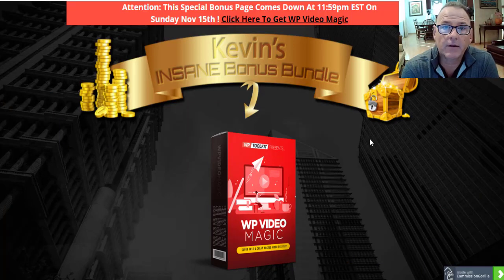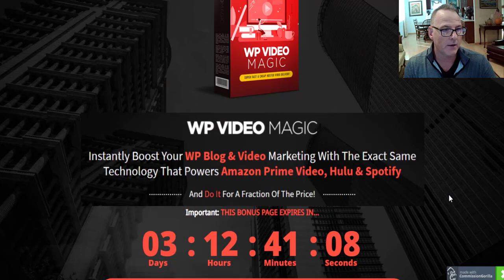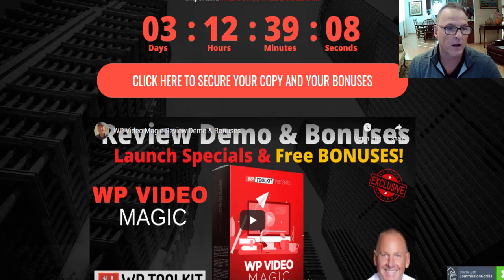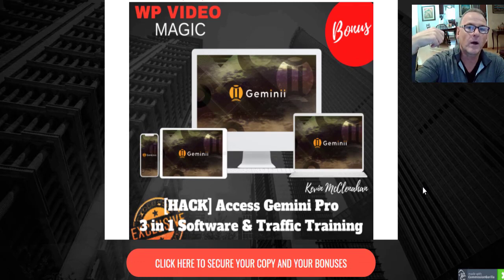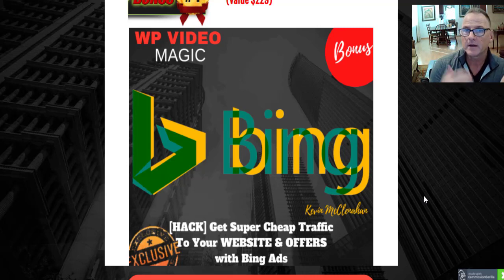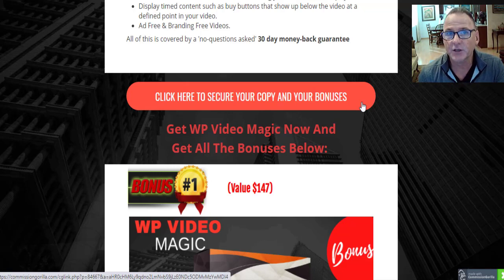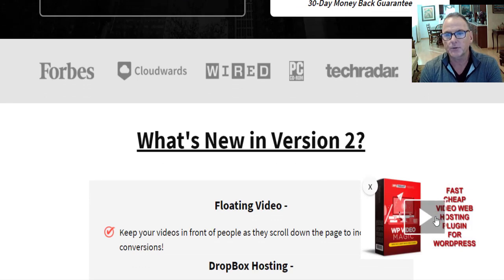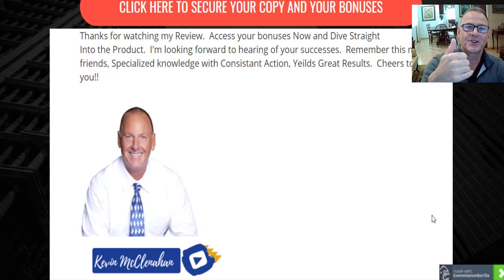WP Video Magic Review | WP Video Magic Demo | WP Video Magic Bonuses|Bonuses360.com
Super Fast Hosted Video Delivery Via S3, YouTube, CloudFront, Dropbox without any complicated setup.  Easy 1 click integration,
Display Timed Content such as Buy Buttons and Call To Action buttons that show up below Video.
Clip the video to a corner automatically when the user scrolls down the page, nesting the video on the current
page, this allows the video to still be seen while the user is viewing the page, increasing engagement, boosting on page experience and sales.
WP Video Magic Review | WP Video Magic | WP Video Magic Demo | WP Video Magic Bonuses | Kevin McClenahan Reviews | Bonuses360.com

Unlimited Free Traffic to website,

So What Is WP Video Magic All About?
Stop spending a fortune on unresponsive video hosting platforms..?
The new WP Video Magic Plugin gives you the best solution for any Blog…
Super fast hosted video delivery via S3 & CloudFront without the complicated setup headaches.
Easy 1 Click CloudFront setup that securely delivers your video to customers globally with low latency and high transfer speeds.
Video Short code Statistics that tracks how long your video has been played.
Display timed content such as buy buttons that show up below video at a defined point in your video.
Add Amazon S3 Video To Any blog.
1-Click Cloudfront Integration.
Inbuilt HTML5 Video Player.
Zero Ads, Watermarks Or Links.
Save Thousands On Hosting.
Delayed Buttons & Auto play.
More Leads, Sales & Profit.
Zero Tech Skills Needed.
You Don’t Even Need Your Own Videos.

Prices & Up-Sells
Frontend of WP Video Magic $17-$27 Dime sale
Access the Powerful Software and Training Modules...

Upsell #1: WP Optimizer $27
Speed-up Your Site With The Easiest & Most Effective Optimization Tool
For WordPress - Use on up to 25 Sites.
- With REAL TIME Server & Host Monitoring -
Identify Site & Server Issues
Identify Themes & Plugin Issues
Batch & Auto Optimize Graphics
Remove Your Database Junk
Lazy Load Images on Demand
Global Connectivity Testing
Daily Site Performance Monitor
Full Training Videos & Tooltips

Upsell #2: Viper Cache $37
The Google Algorithm Means Your Sites Have To Be EVEN FASTER on Mobile or You Lose Up to 52% of Traffic
Speed Up Any WordPress Site in 1 Click
Reduce Bandwidth
Improve User Experience
Increase Number of Simultaneous Users
Boost Conversions

Upsell #3: WP Smart Links $27
INTRODUCING THE ULTIMATE ALL-IN-ONE LINK CLOAKER
WP Smart Links Can Make You Thousands Of Dollars In Extra Commissions With Zero Extra Effort.
Unlimited Site License.
Use Your Own Domain- With WP Smart Links you will always use your own domain for your cloaked links.
User Friendly WordPress Plugin.
Manage All Your Links In One Place.
Change Your Links On The Fly.
Completely Eliminate Theft.
Dodge The Spam Filters.

Upsell #4: WP Toolkit $67
Themes & Plugins Included + Developers License!
MASSIVE Premium WP Theme & Plugin Bundle . . .
Over $25k worth of Premium plugins & themes included
Install on as many of your own & client sites as you wish

Downsell: Blog Niche Tools $17
“All Inclusive” 3-In-1 Blogging Toolkit That Automatically Spits Out Unlimited, Hyper Profitable Niche Blogs In Minutes that you can set up on Auto-drip, set and forget!

30 day money-back guarantee
WP Video Magic review WP Video Magic bonuses WP Video Magic Launch WP Video Magic Demo WP Video Magic bonus
WP Video Magic bonuses
WP Video Magic